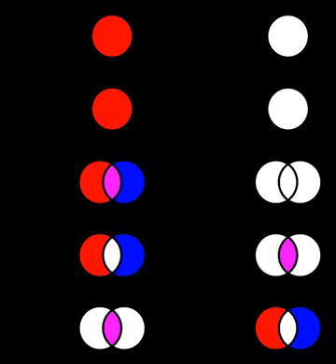Logic in computer science | Wikipedia audio article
00:00:22 1 Theoretical foundations and analysis
00:02:19 2 Computers to assist logicians
00:03:32 3 Logic applications for computers
00:07:17 4 See also

- Socrates

SUMMARY
Logic in computer science covers the overlap between the field of logic and that of computer science. The topic can essentially be divided into three main areas:

Theoretical foundations and analysis
Use of computer technology to aid logicians
Use of concepts from logic for computer applications